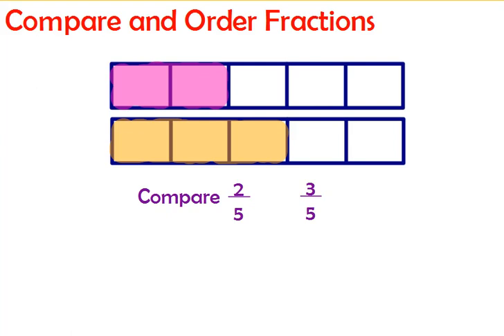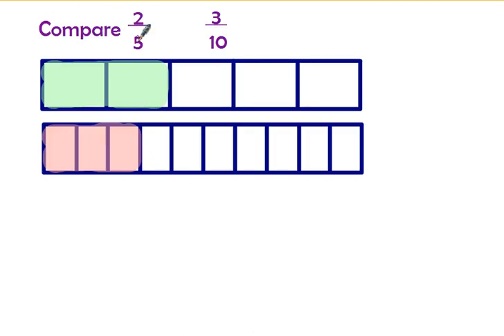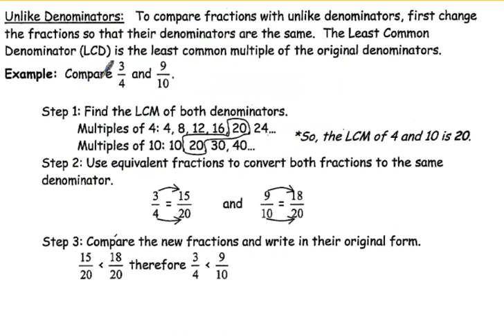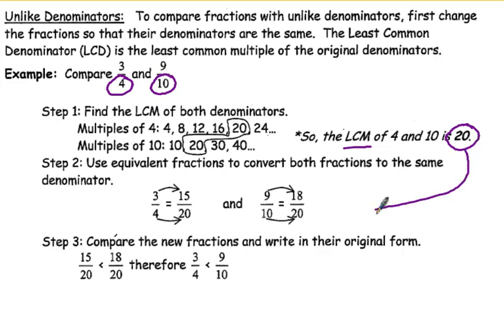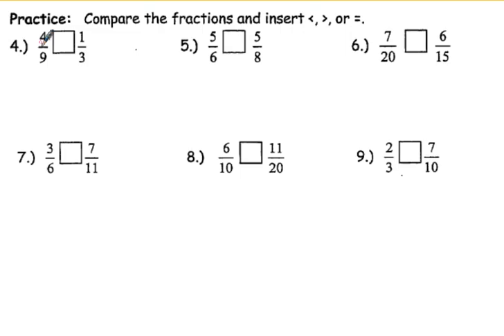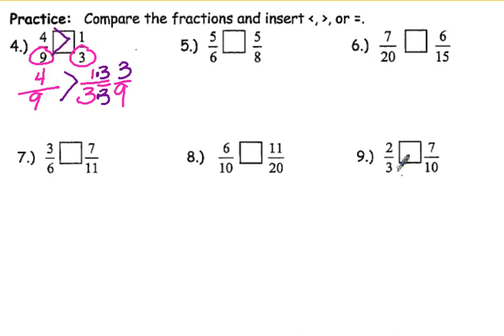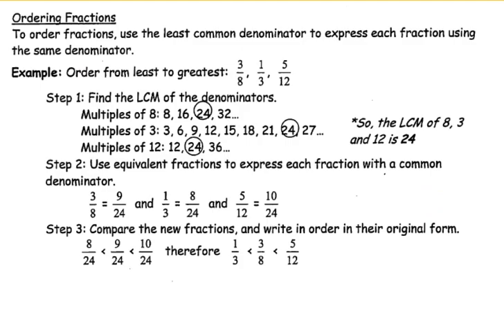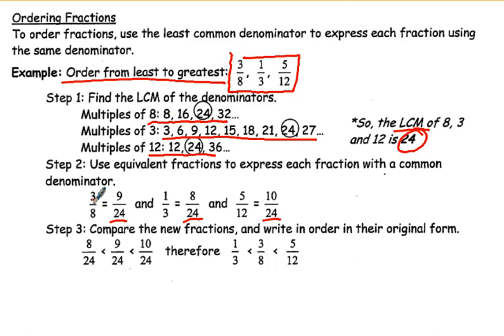Compare Fractions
Compare and Order Fractions and Decimals. 6th Grade Unit 7.  8th Grade Unit 1.